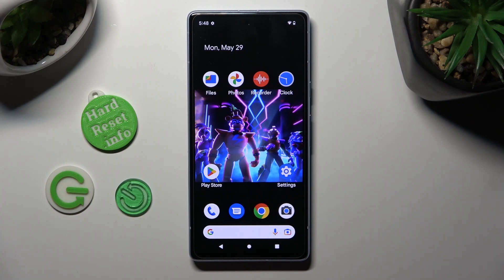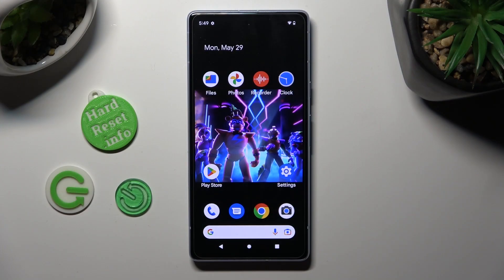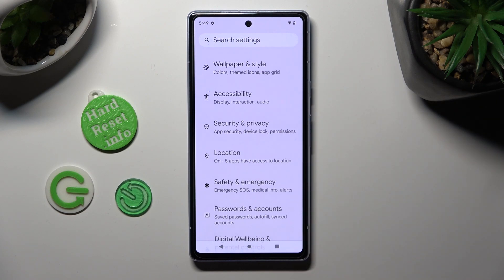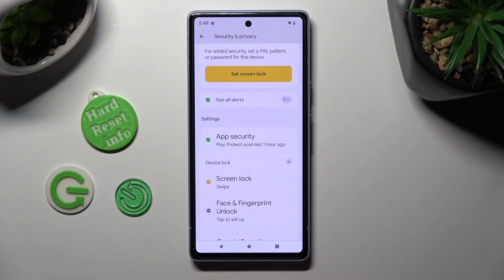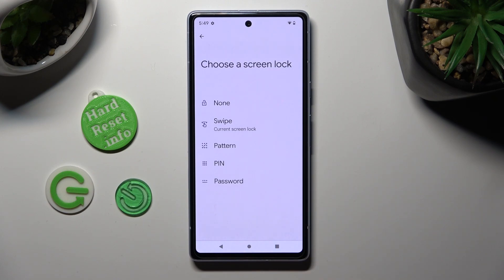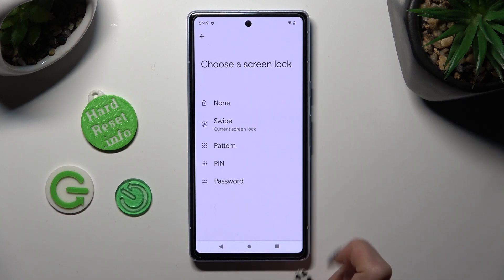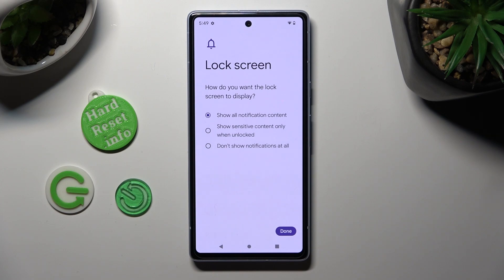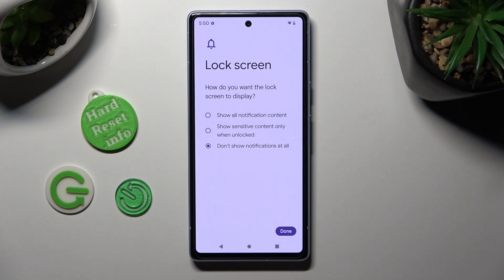How to Lock the Screen on GOOGLE Pixel 7a- Setting Up the Screen Lock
Protect your valuable data and ensure the privacy of your GOOGLE Pixel 7a by setting up a screen lock. In this comprehensive tutorial, we'll guide you through the process of configuring the screen lock feature to safeguard your device from unauthorized access. Whether you prefer using a PIN, pattern, password, or even biometric authentication like fingerprint or face recognition, we've got you covered. Join us as we explore the security settings on the GOOGLE Pixel 7a, providing step-by-step instructions to set up your preferred screen lock method.

How to enable fingerprint screen lock on GOOGLE Pixel 7a? How to turn on the Face Unlock option on the GOOGLE Pixel 7a? How to set up the screen password on GOOGLE Pixel 7a? How to enroll a graphical pattern as a screen lock on the GOOGLE Pixel 7a?